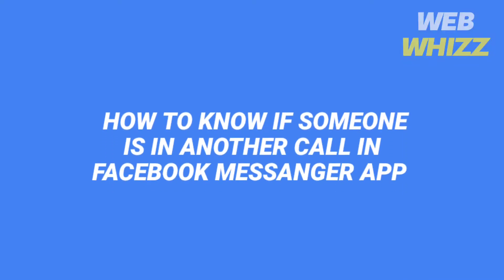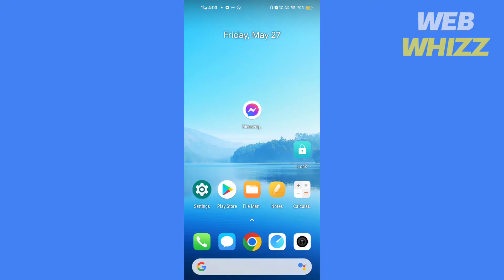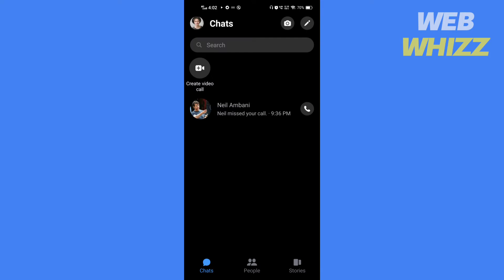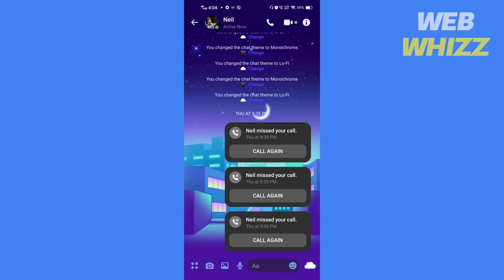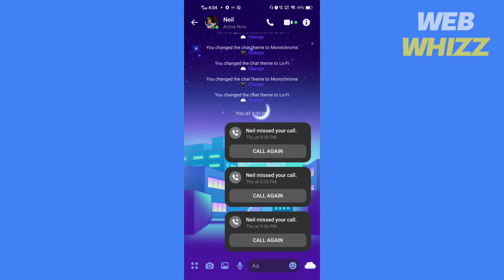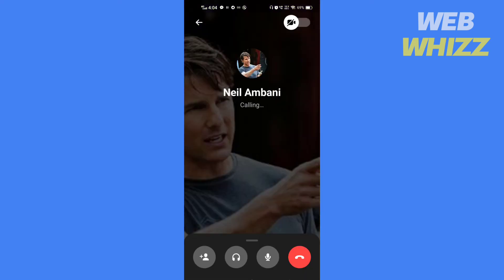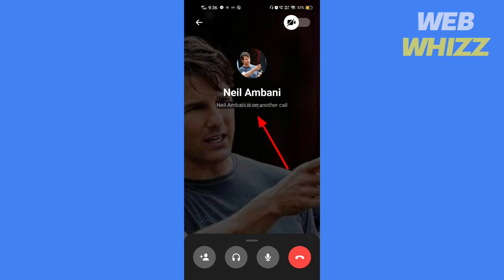How to Know If Someone is in Another Call In Facebook Messenger App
How to Know If Someone is on Another Call in the Facebook Messenger App

 The Video Content has been made available for informational and educational purposes only. Login Helps does not make any representation or warranties with respect to the accuracy, applicability, or completeness of the Video Content. Login Helps does not warrant the performance, effectiveness, or applicability of any sites listed or linked to in any Video Content.